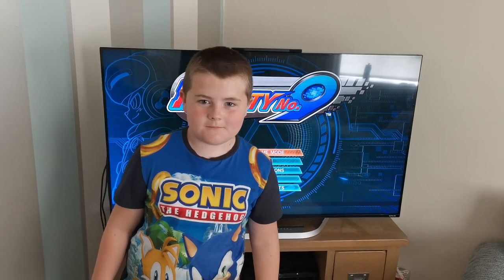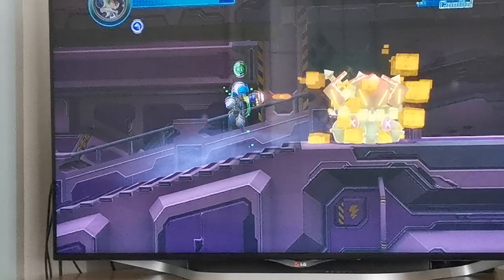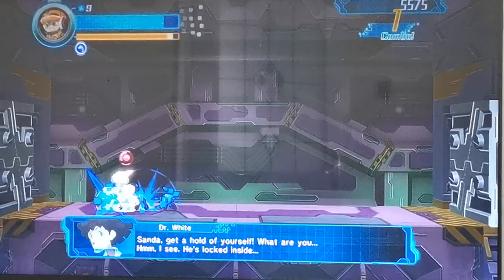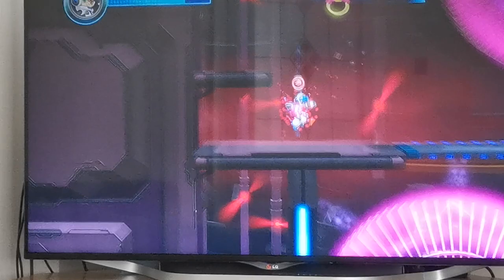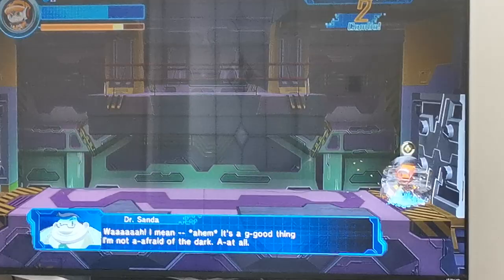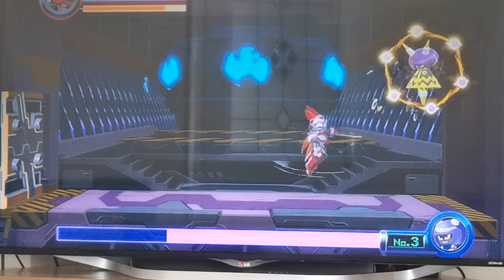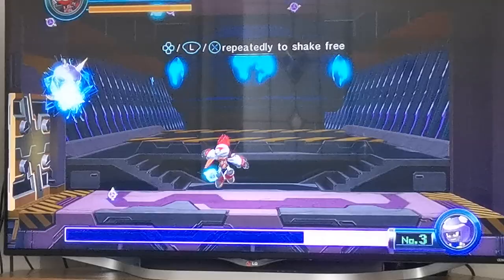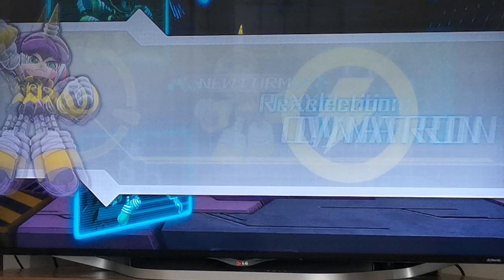Nathan Hood Mighty No. 9 playthrough part 7 Dynatron level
Nathan Hood Mighty No. 9 playthrough